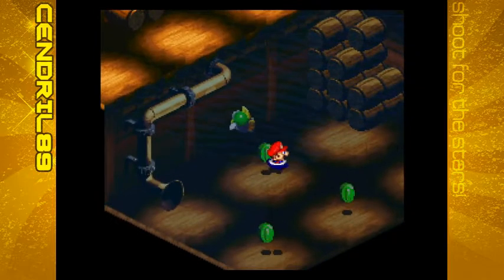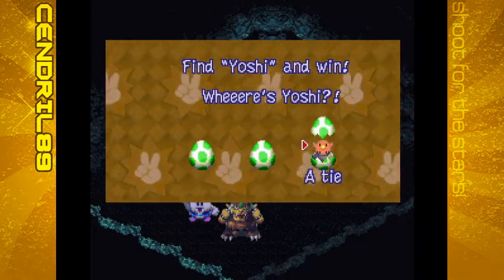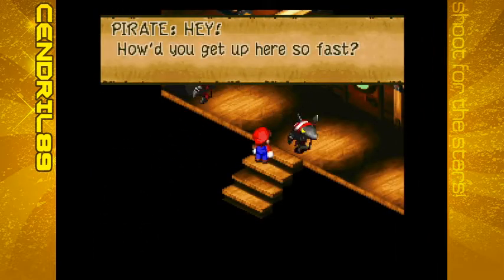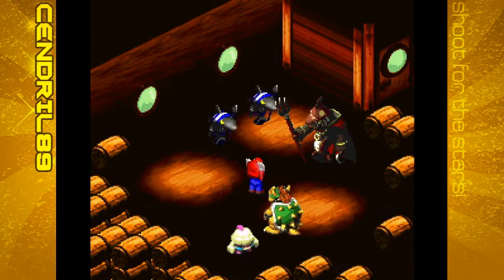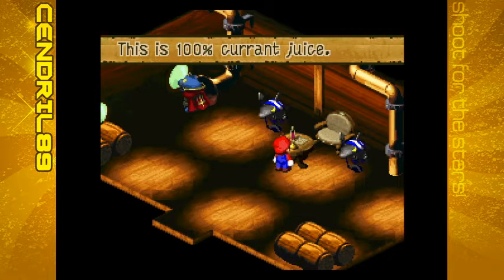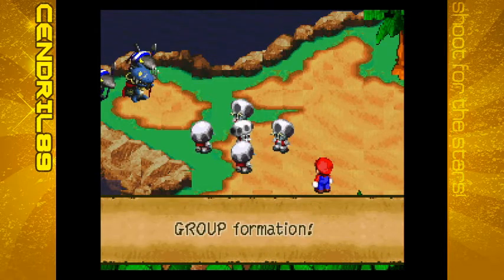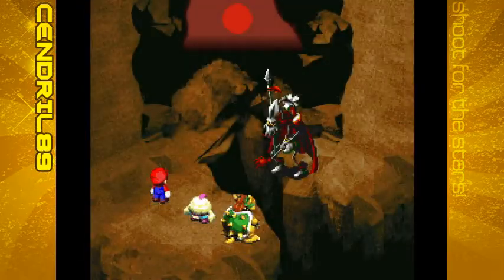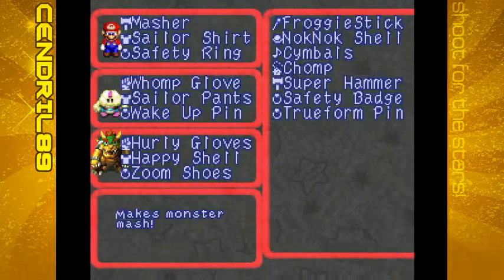Let's Play Super Mario RPG - Ep.18: Double Trouble For Star #5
Get ready for some action as Mario will be swinging his hammer quite a bit this episode! After making some seafood, the party will meet the those in charge of this sunken ship. Their leader wants to square off for the star, so let's give him a fight!

After that, all is well right? Well...there is one more obstacle in our way for this section.